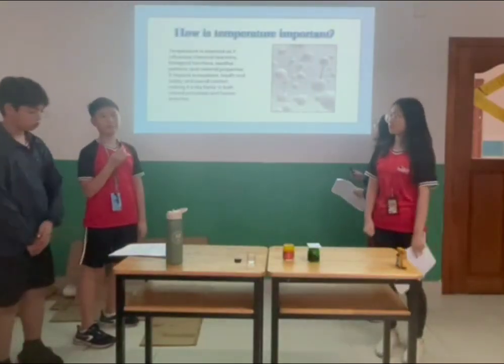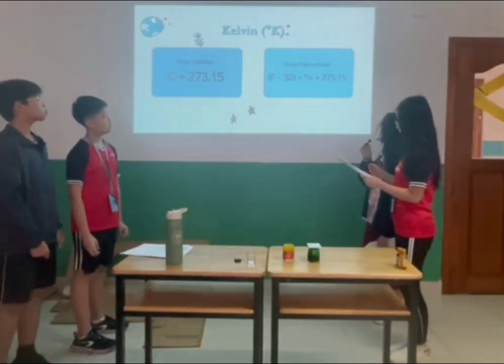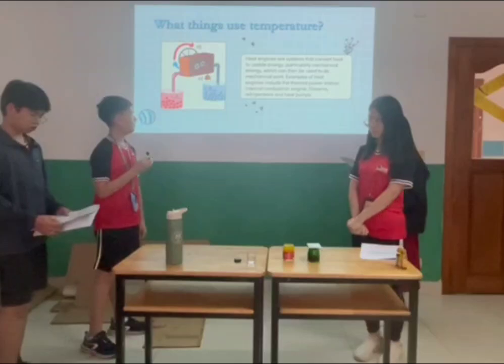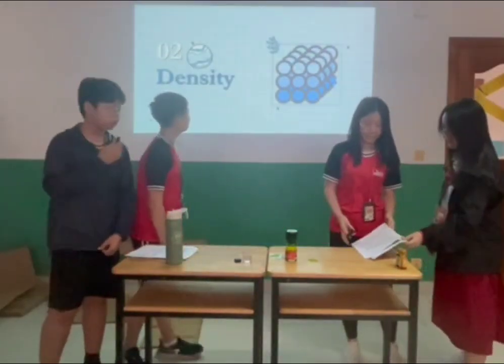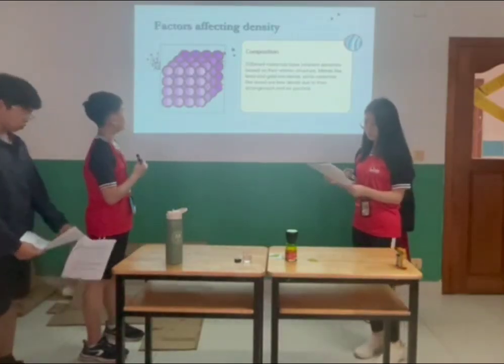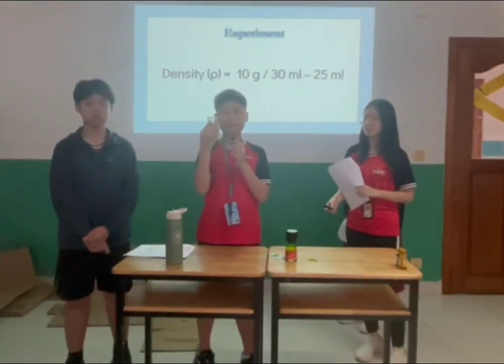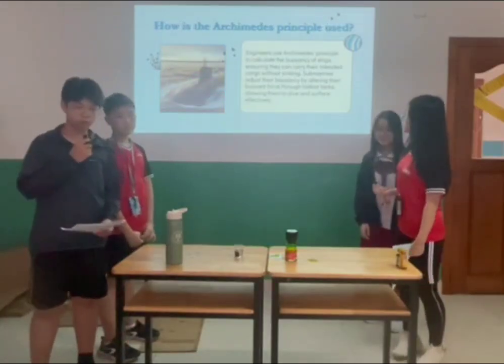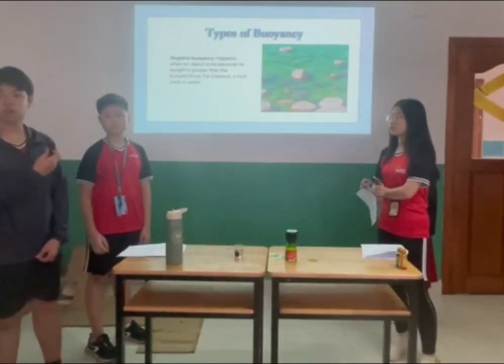Temperature, Density and Buoyancy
Science project presentation by grade 8 students: Derrick, Linda, Lina and Thipong